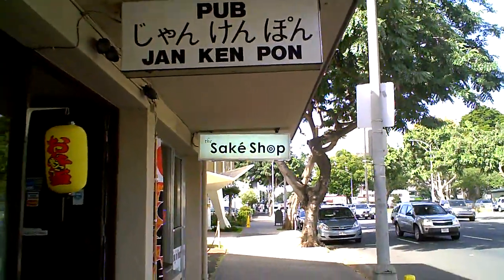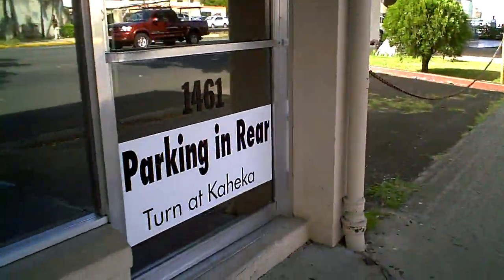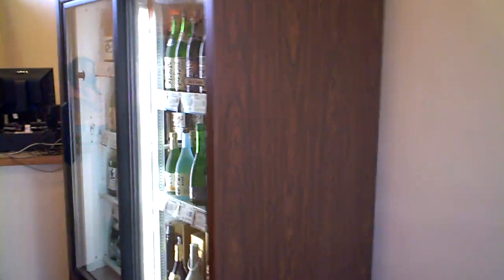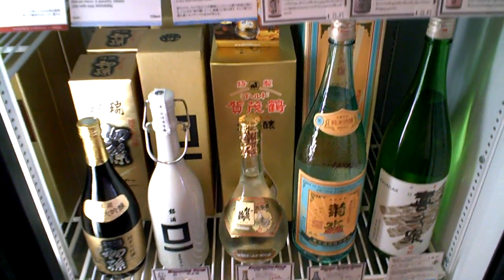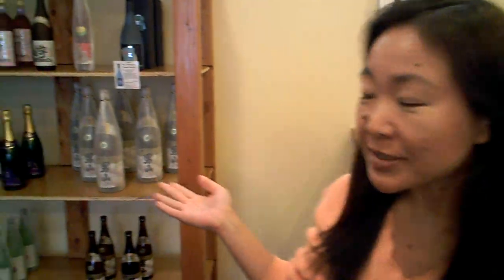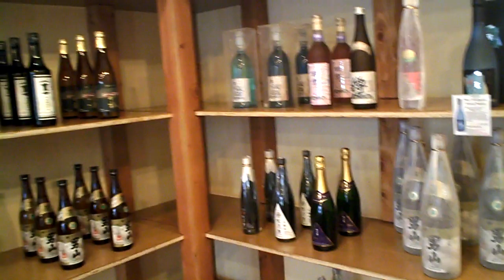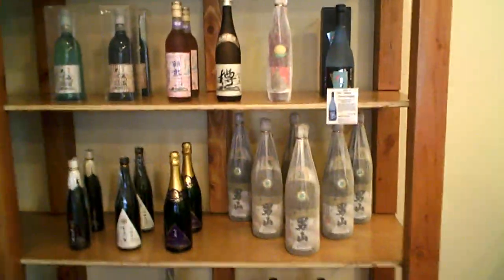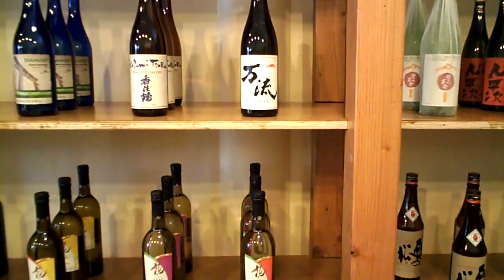The Sake Shop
The Sake Shop is now open on S. King Street, just 2 doors down from the Little Oven. Perfect for all the BYOB places in the area!